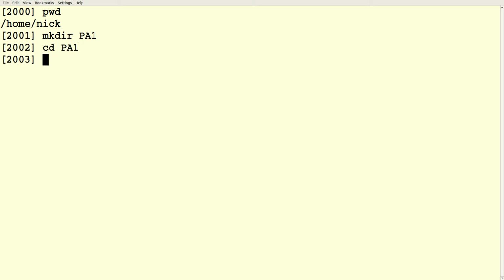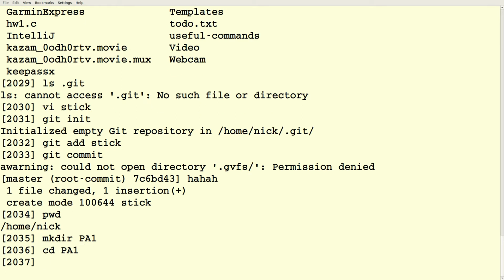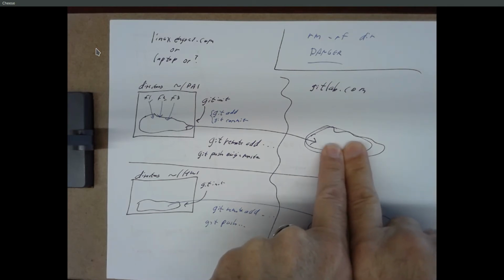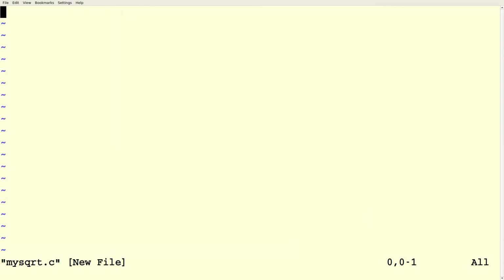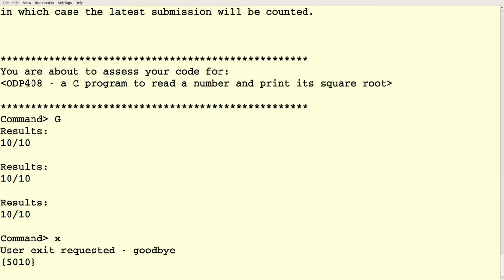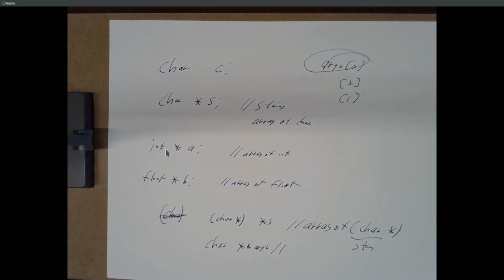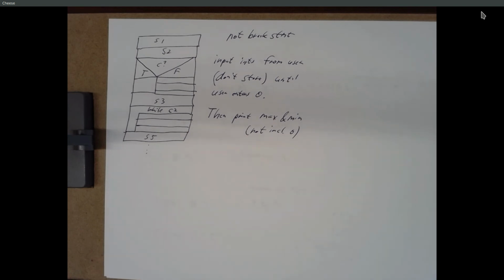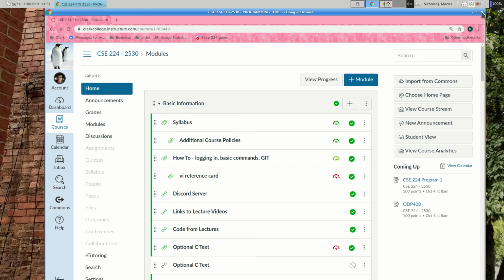CSE 224B 20191003